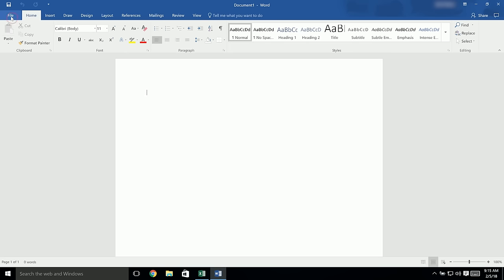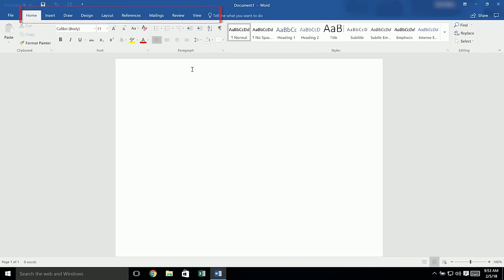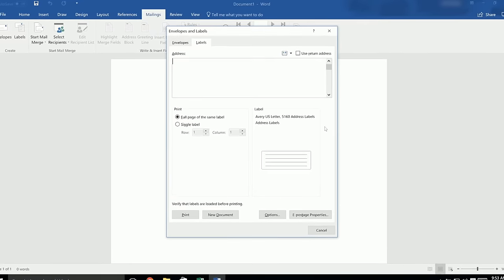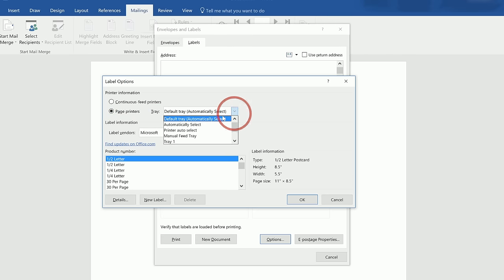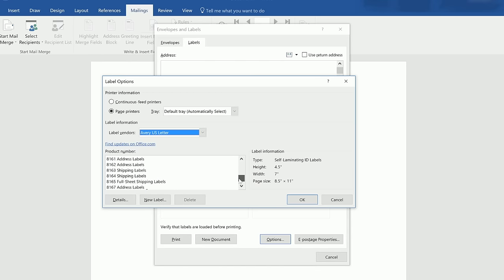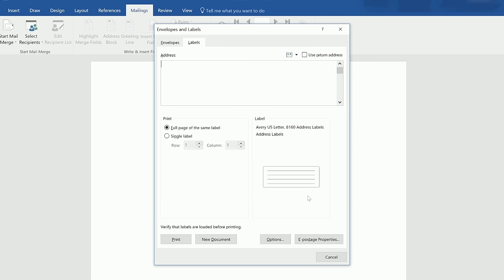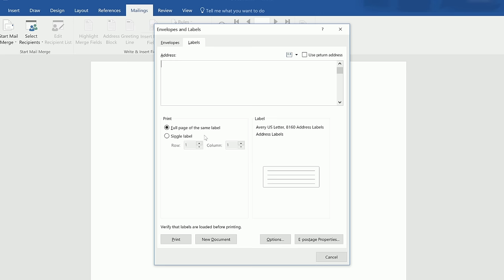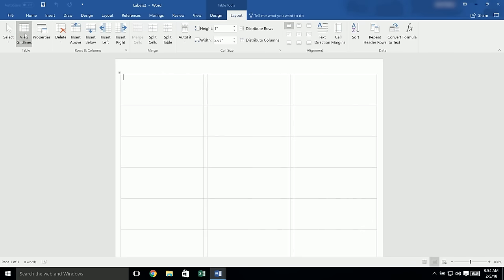How to Find and Open an Avery Template in Microsoft® Word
See where to find Avery templates built into Microsoft® Word so you can create and save your designs for Avery labels, cards, dividers and more using Microsoft® Word.